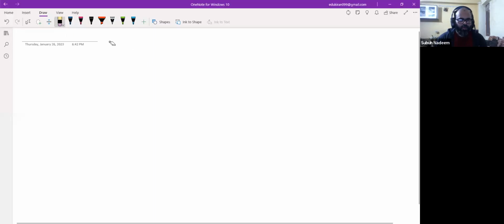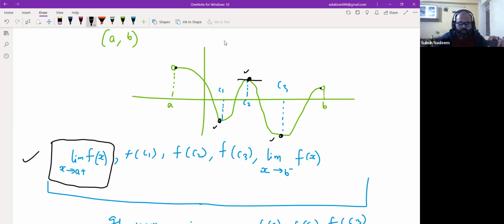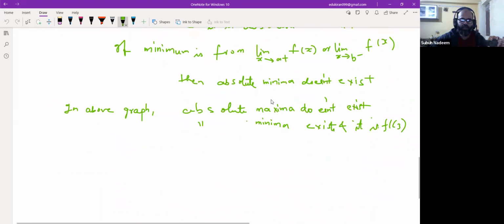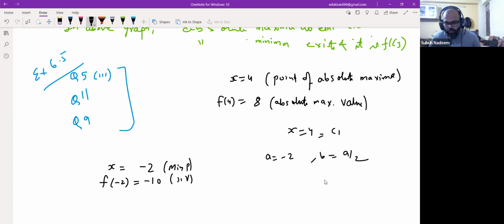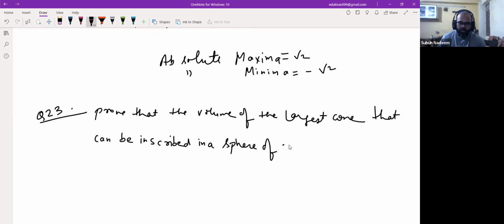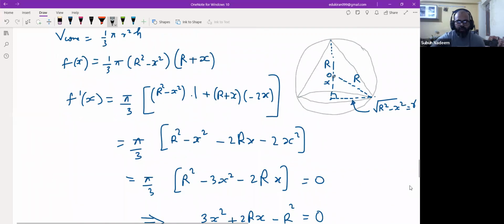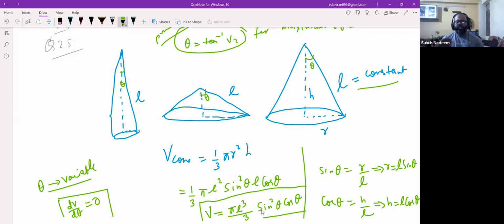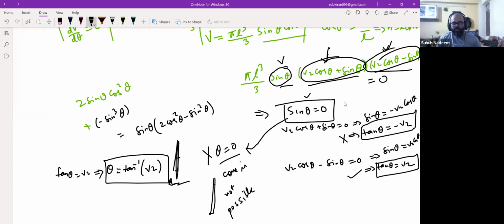Learnivio | Mathematics | Lect 5 | Darnell | 26-01-2023